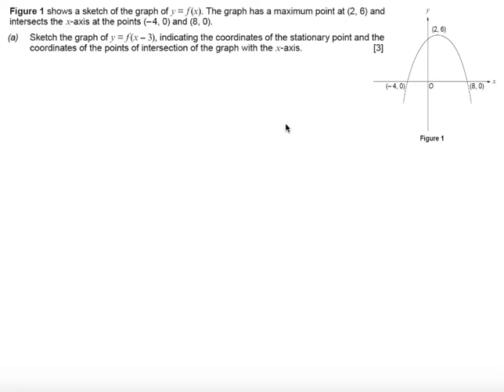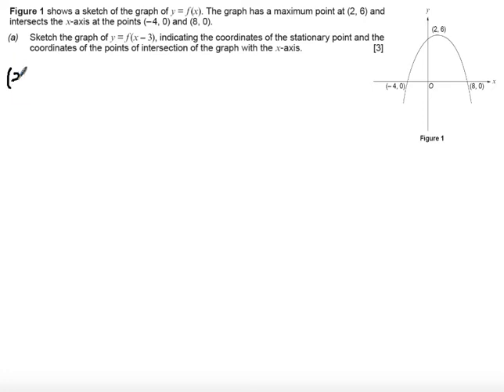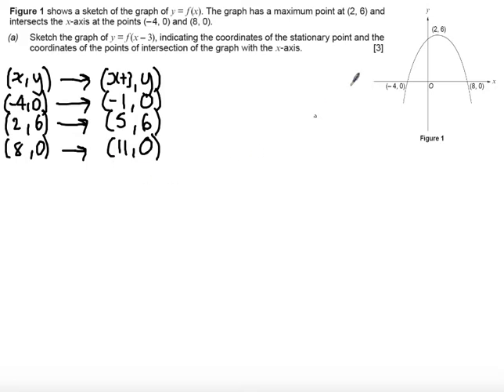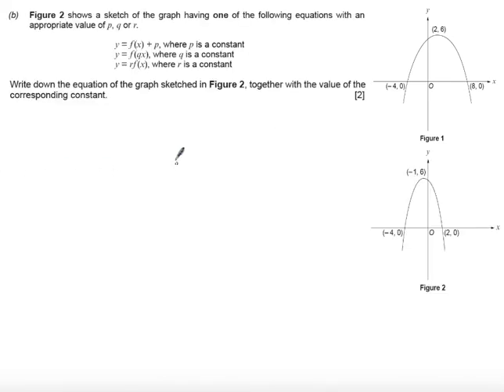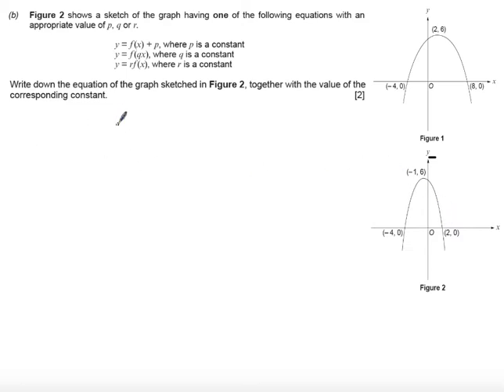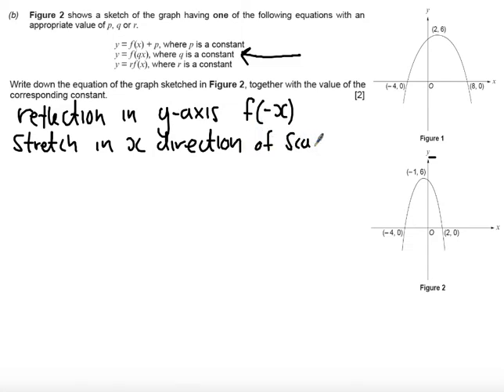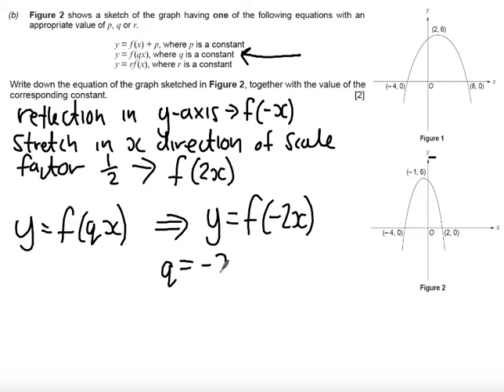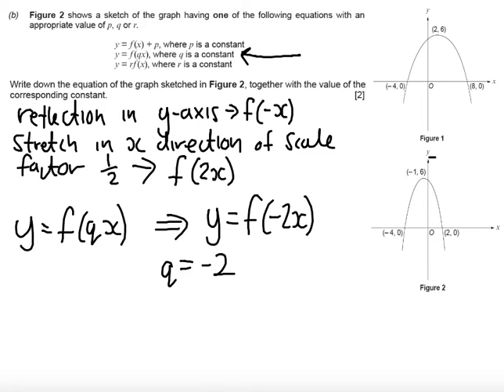WJEC C1 2014 Jan Q7 - Graphs of Transformations Solutions